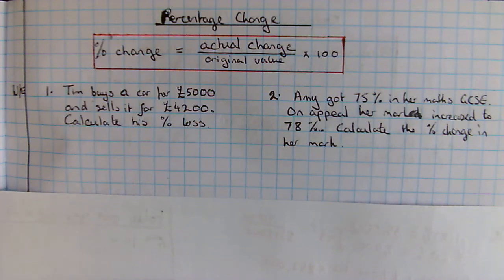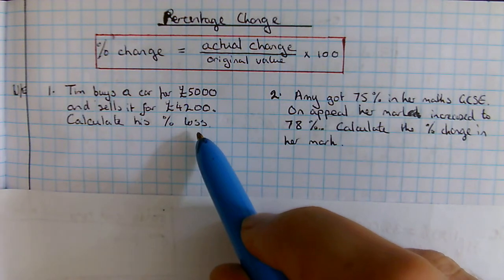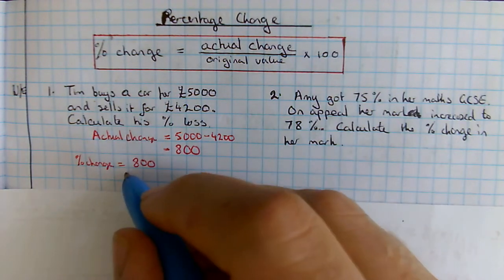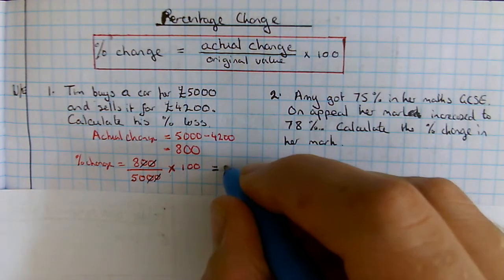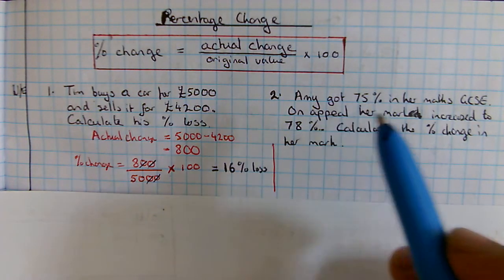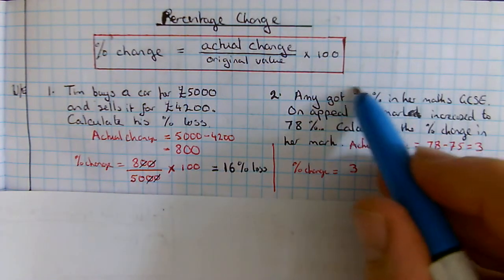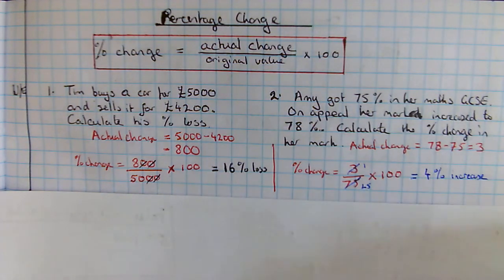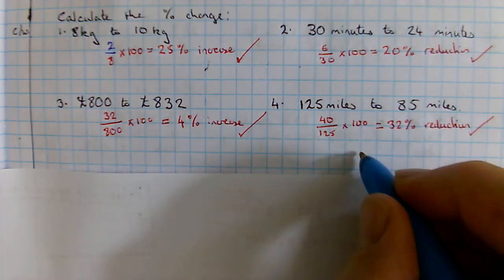Lesson 107 Percentage Change